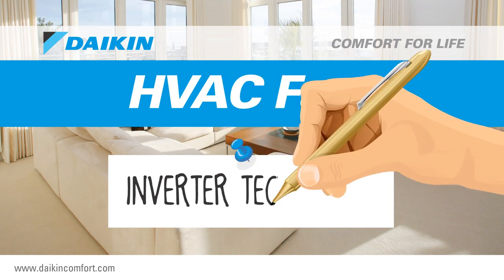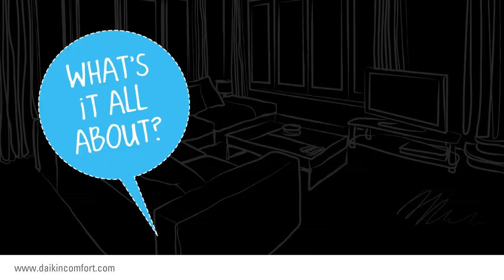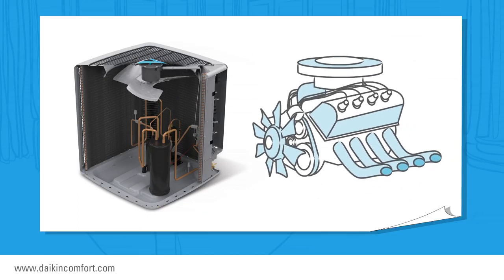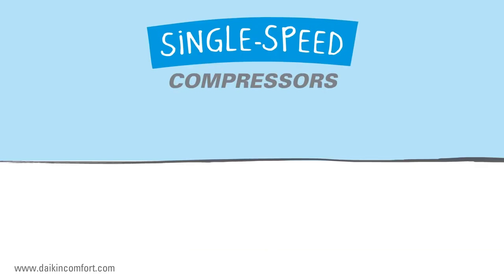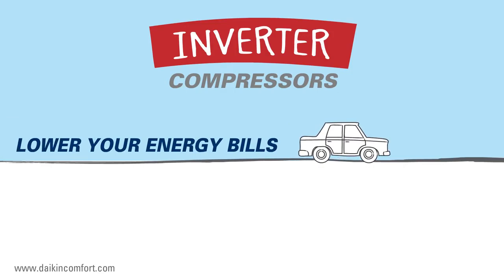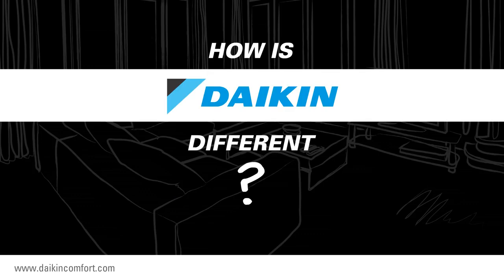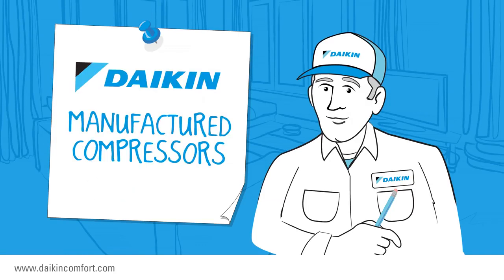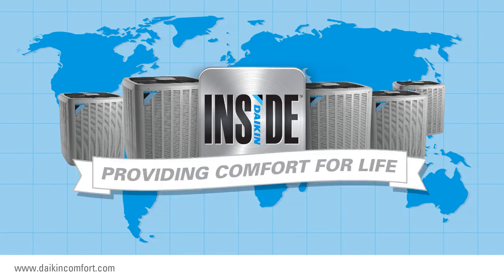Daikin Inverter HVAC Facts | HVAC365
Unlock the secrets behind Daikin's cutting-edge inverter technology in this enlightening episode of HVAC365. Dive deep into energy efficiency and enhanced indoor comfort as we explore how inverter compressors redefine HVAC performance. Discover why Daikin's variable speed technology stands out, offering smoother operation, lower energy consumption, and superior comfort. With over 90 years of global expertise, Daikin continues to lead the industry in innovation and reliability. Join us as we uncover the facts and benefits of Daikin Inverter HVAC systems, which are designed to provide comfort for life.